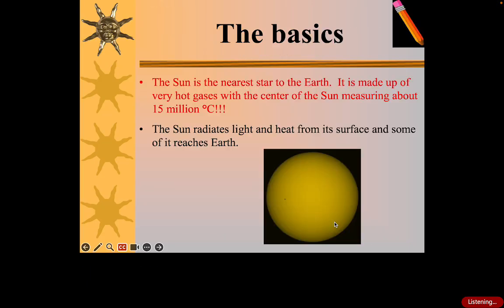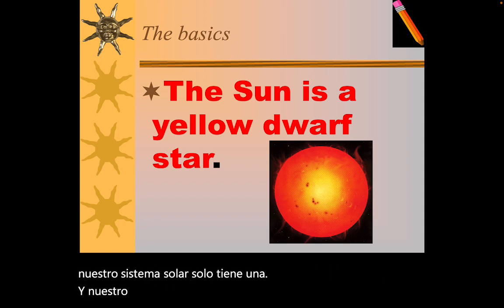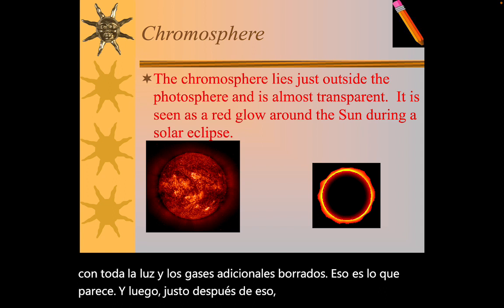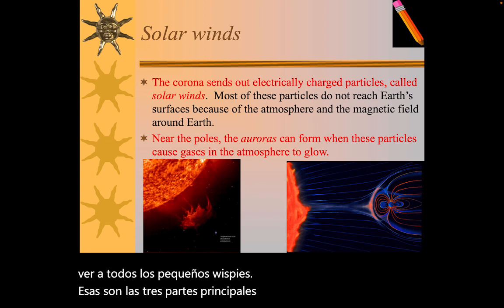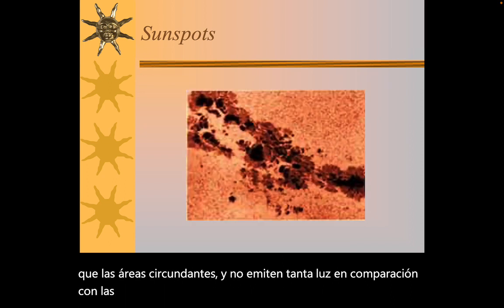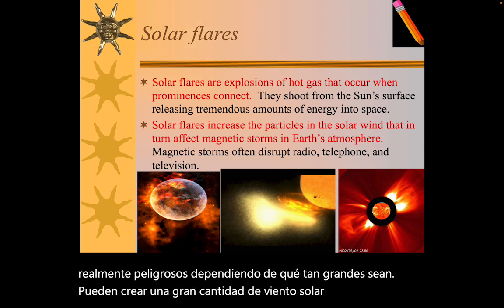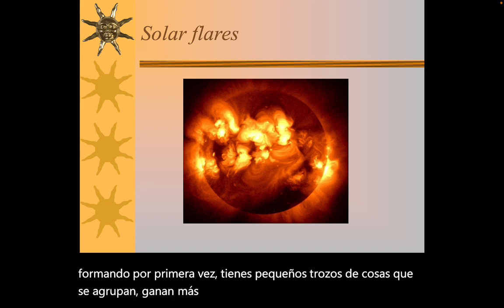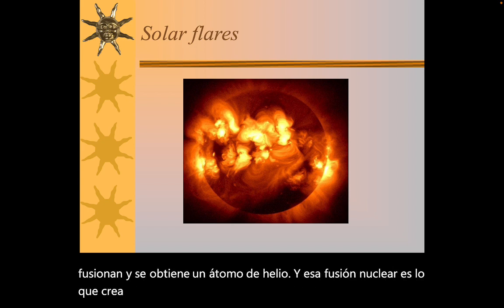Characteristics of the Sun